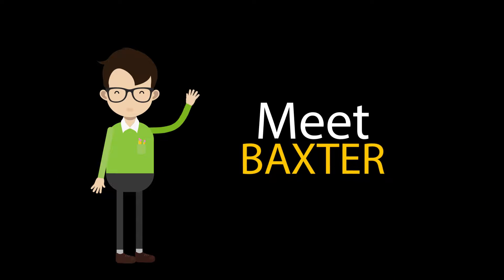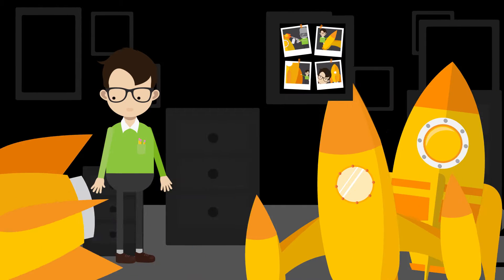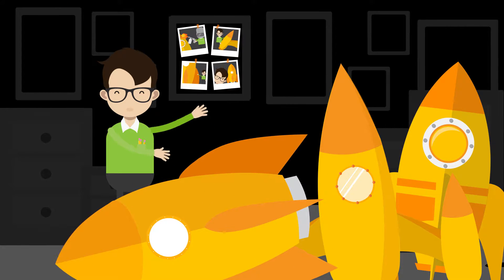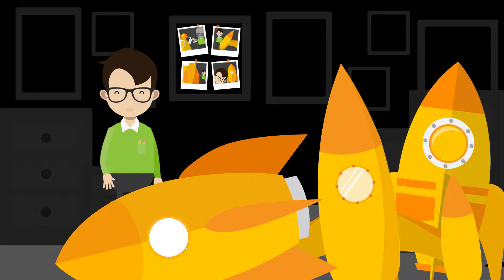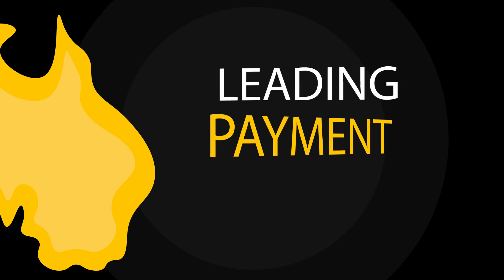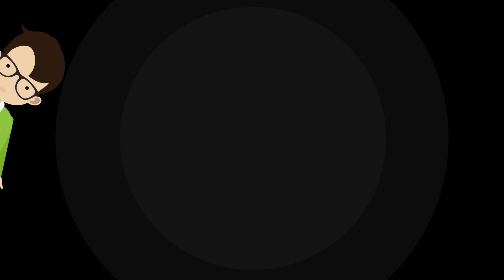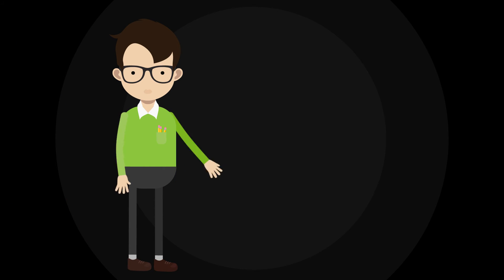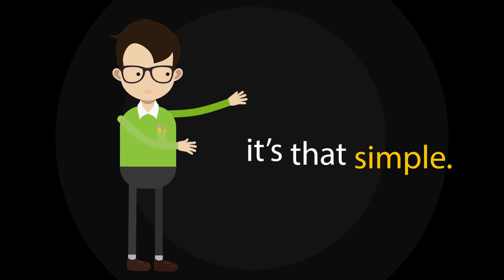How Online Payments Work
Online payments are changing the way we do business. Over the last 20 years, the eCommerce world has experienced an incredible boom, and this technology is still moving at an amazingly fast pace.

If you’re new to the industry, the mechanics of online payments can get a little confusing. That’s why we’ve developed this short video to explain conceptually how the pieces fit together to make you money online.